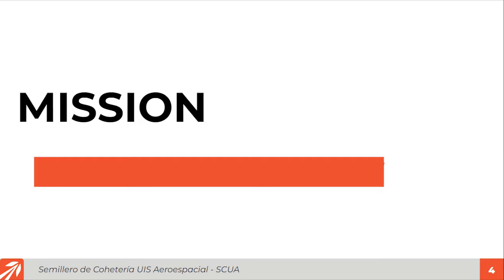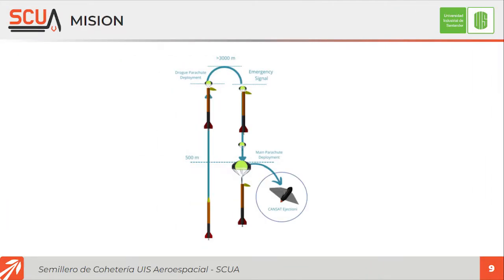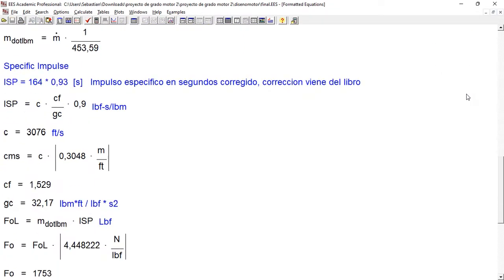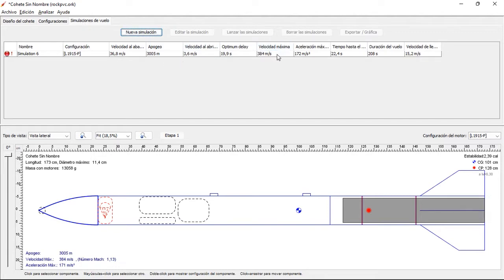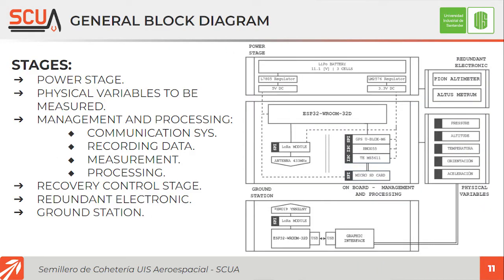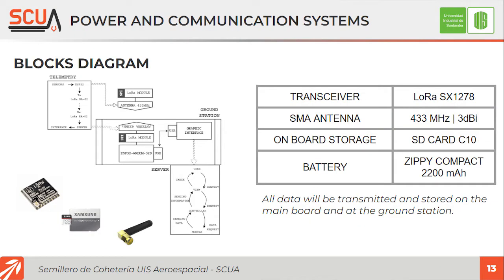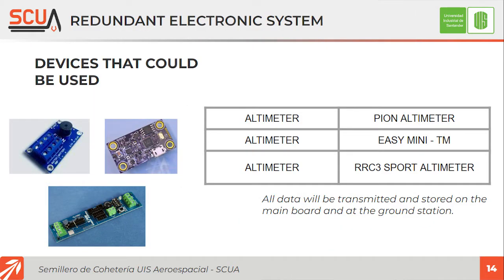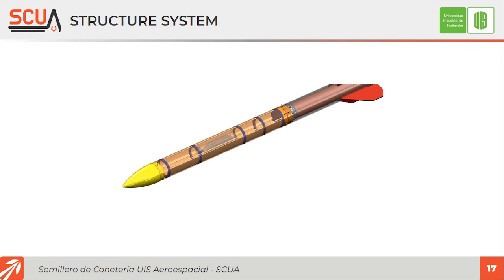SCUA Orion Rocket 39 - Production Readiness Review to the 2022 Latin American Space Challenge